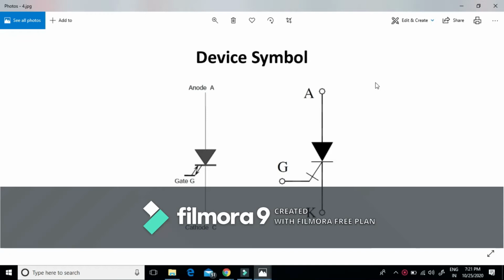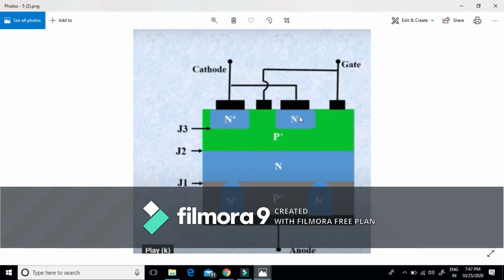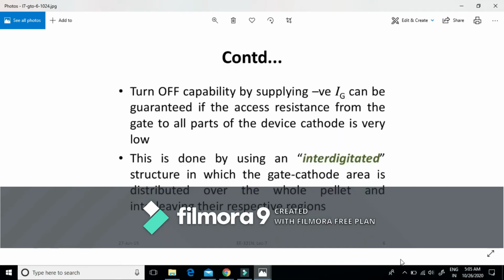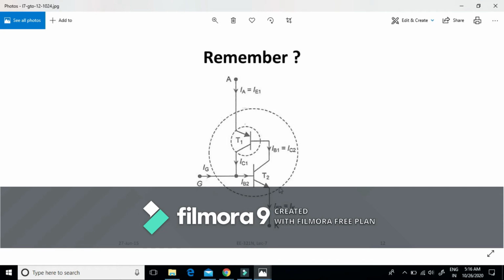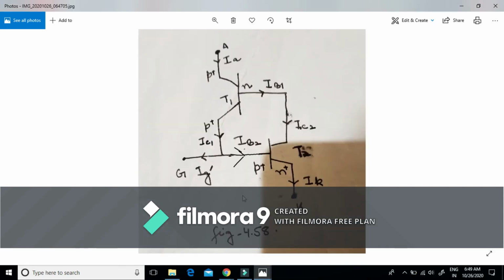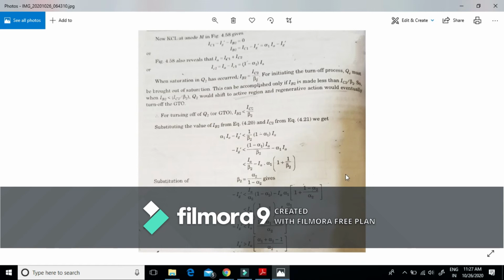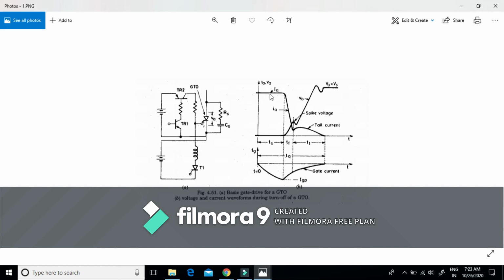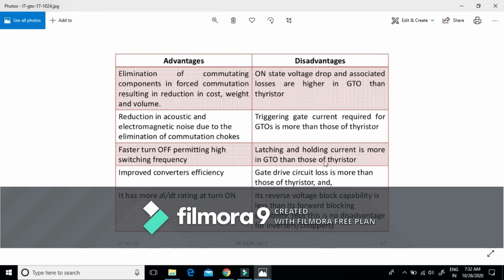lecture 15 of Unit-I